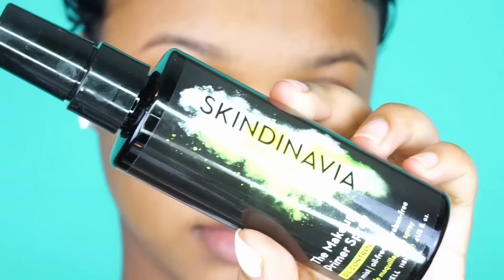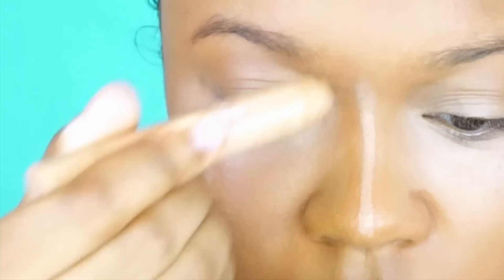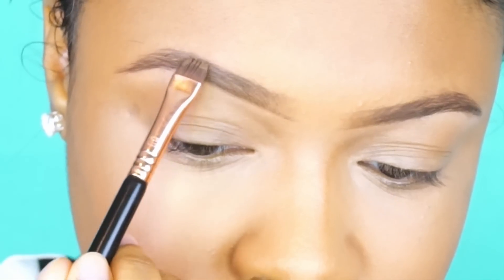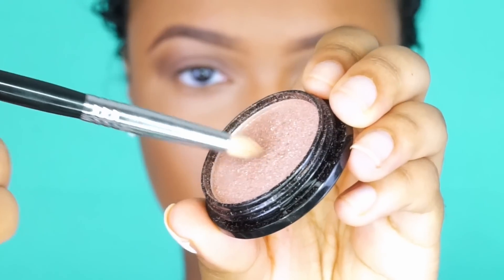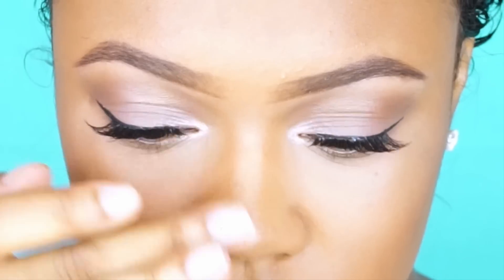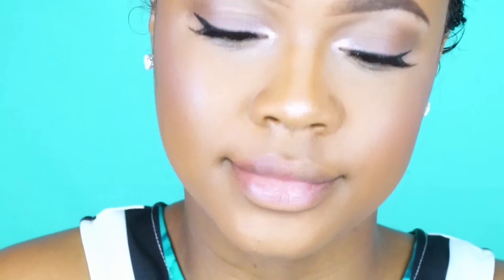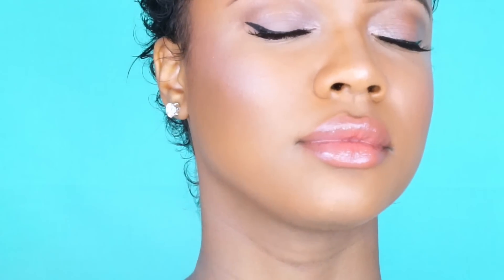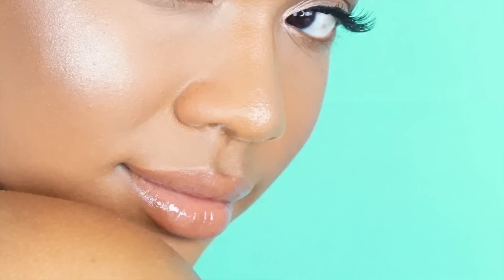SUMMER SWEAT-PROOF MAKEUP TUTORIAL